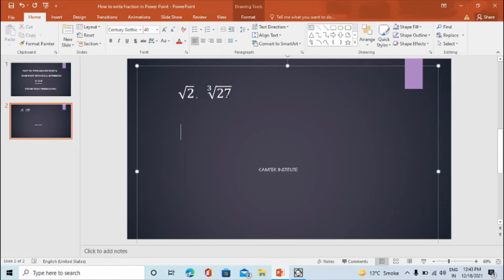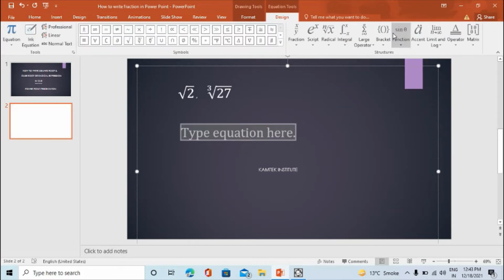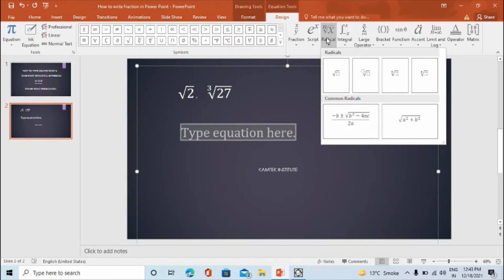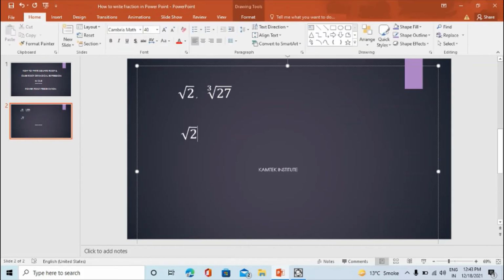How to write Square Root & Cube Root in Power Point Presentation (Radical Expression)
Write Square Root & Cube Root in Power Point Presentation. Radical Expression in Power Point

kamtekinstituteofmaths
square root & cube root
maths